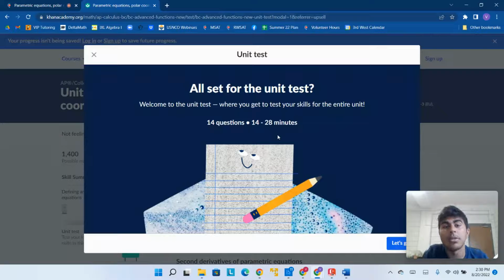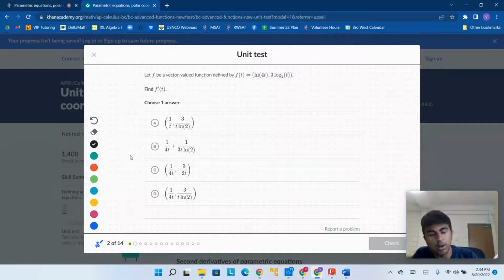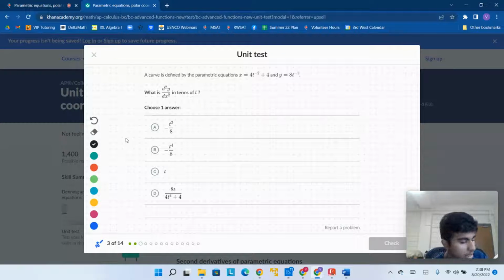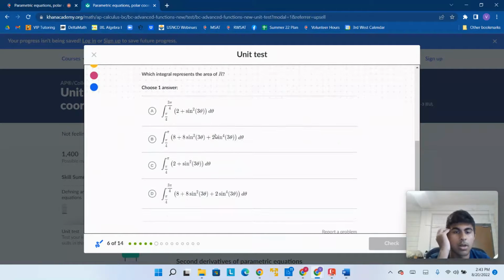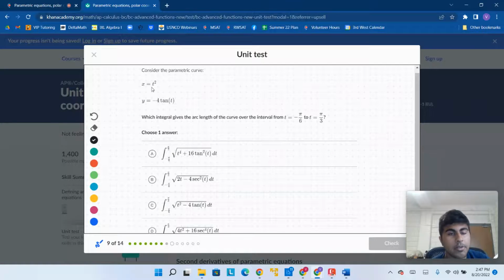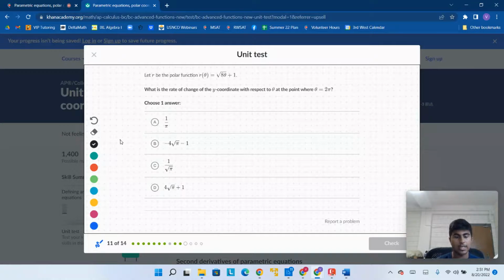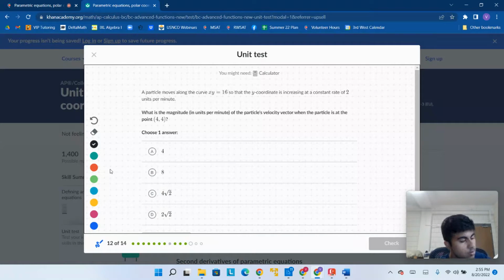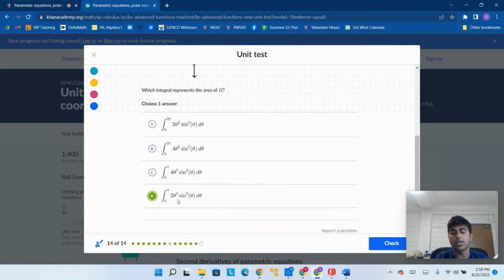Parametric & Polar Equations (AP Calculus AB & BC) - Unit Review & Practice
In this video, we go through the Parametric & Polar Equations unit test on Khan Academy. Every problem is explained to help you understand how to approach and solve these problems and get ready to master the topic of Parametric & Polar Equations in AP Calculus AB & BC.